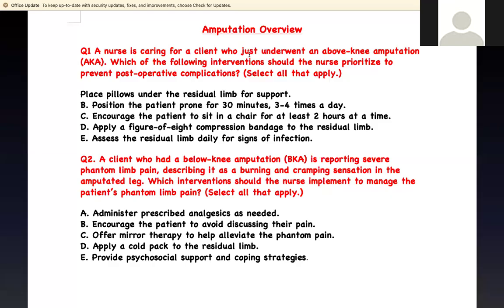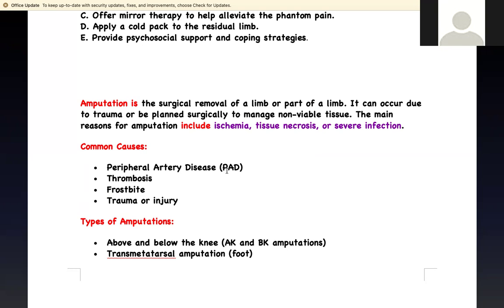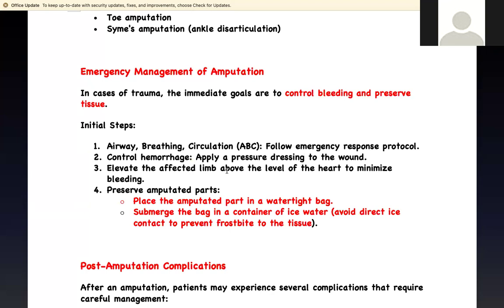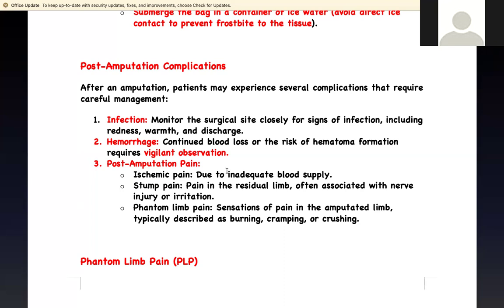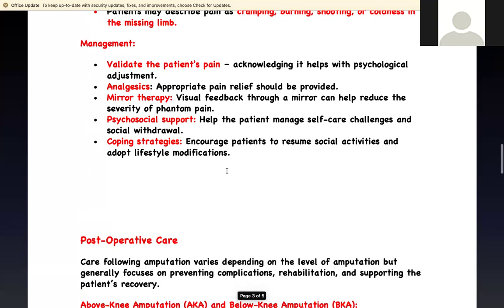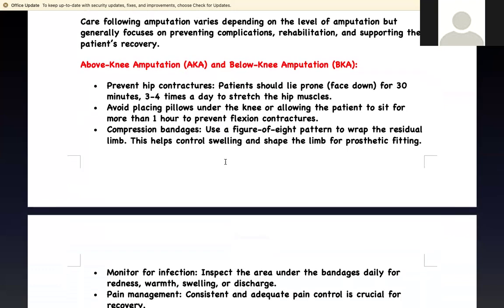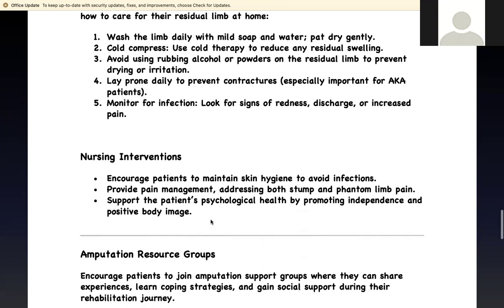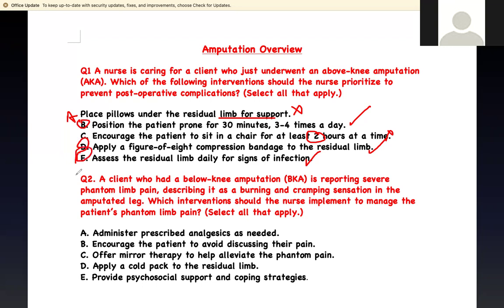NCLEX Nursing Amputation Care: Types, Causes, & Practice Questions (MUST-Know)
📊 Nursing Amputation Care NCLEX Review: This video breaks down everything nursing students need to know for the NCLEX on amputations — including causes, types (BKA, AKA, toe, Syme’s), emergency care, post-operative priorities, phantom limb pain, stump care, and preventing complications like infection & contractures.

🎯Perfect for RN & LPN students preparing for NCLEX RN or NCLEX PN, ATI, HESI, Med-Surg exams or future registered nurse rn candidates.

We’ll also cover a comprehensive med surg nursing review on amputations with nursing intervention followed by  high-yield NCLEX questions to help you answer amputation questions with confidence.

✔️ What an amputation is and why it is performed
✔️ Common causes of amputations (trauma, PVD, diabetes, infection)
✔️ Types of amputations: AKA, BKA, toe, Syme’s
✔️ Emergency nursing care before surgery
✔️ Post-operative priorities (bleeding, infection, positioning)
✔️ Types of pain: stump pain, ischemic pain, phantom limb pain
✔️ Nursing interventions for phantom pain (gabapentin, mirror therapy, etc.)
✔️ How to prevent contractures (no pillows, prone positioning)
✔️ How to wrap the stump (figure-8 technique)

🦵 00:00 – Introduction – NCLEX Amputation
🦾 00:30 – What Is an Amputation?
⚠️ 01:11 – Causes of Amputation
🔍 01:58 – Types of Amputations (AKA, BKA, Toes, Syme’s)
🚨 02:38– Emergency Amputation Care
🏥 03:38 – Post-Operative Nursing Priorities – Post Amputation Care
🔥 04:23 – Phantom Limb Pain  Nursing & Stump Pain (Nursing Care)
🧍‍♂️ 06:10 – Preventing Contractures Strategies
🛏️ 06:30 – Positioning After Amputation
🩹 06:48 – Stump Wrapping (Figure-8 Technique)
🦠 07:54– Infection Monitoring
✅ 10:47 – NCLEX Practice Questions + Answers